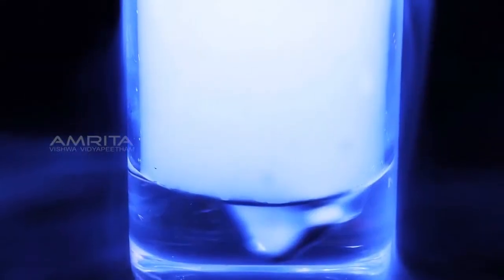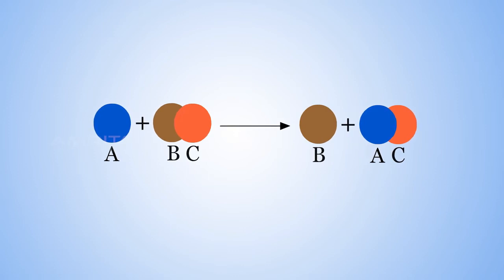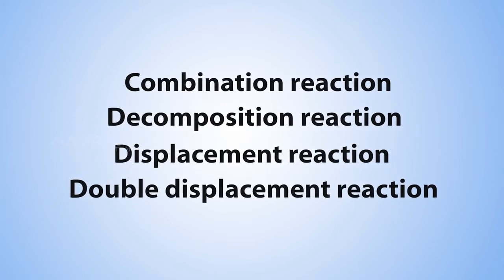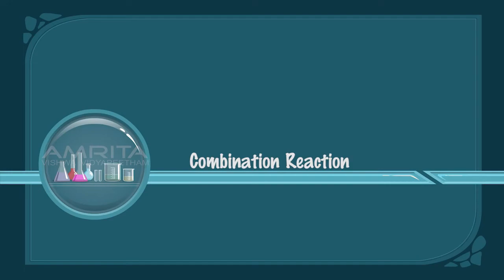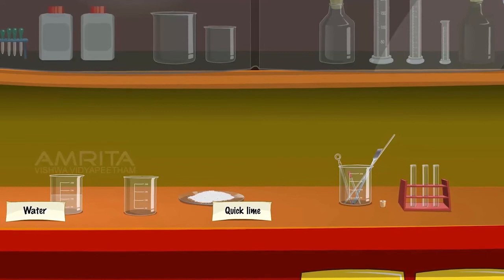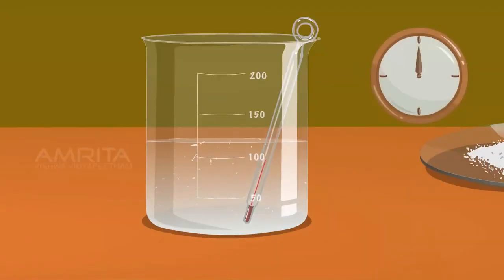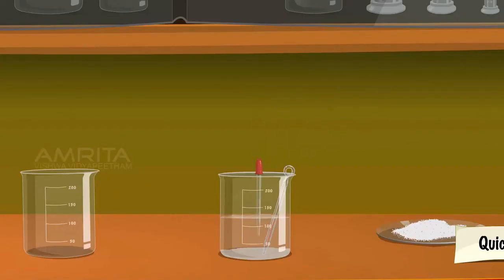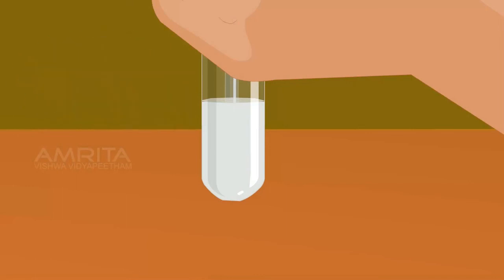Science class 10th chemistryExperiment 5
Our objective is to study combination reactions.